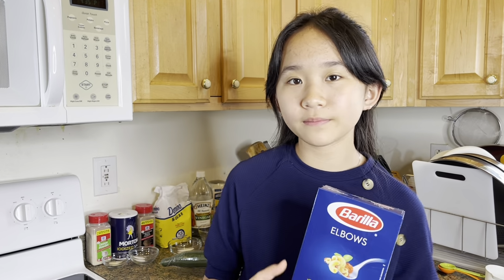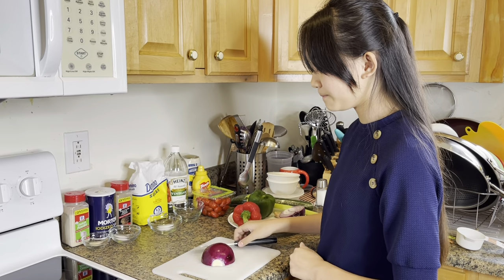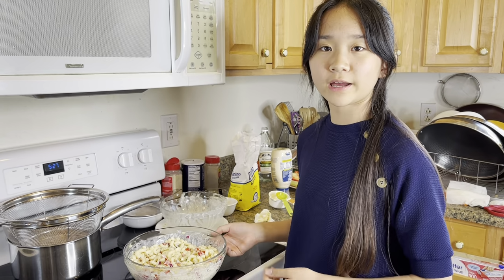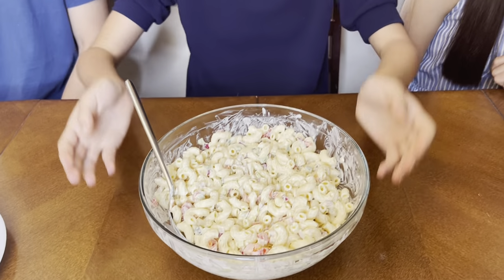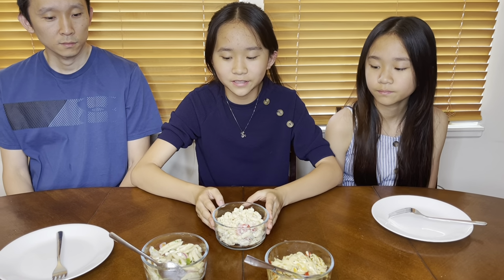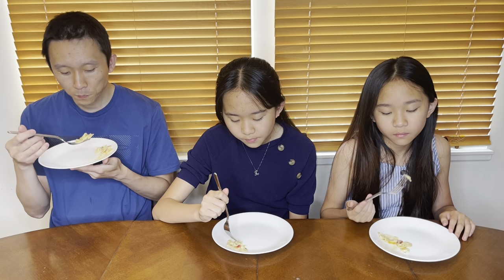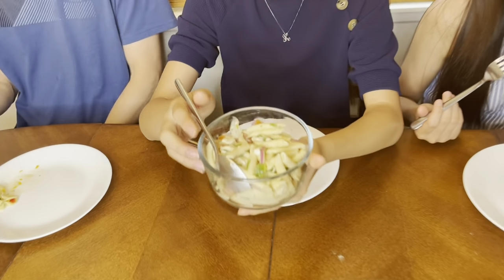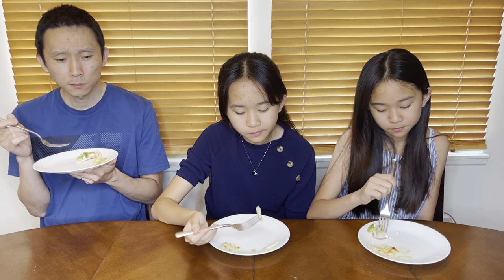Does Janet Like Kate’s Homemade Macaroni Salad?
Macaroni Salad recipe:
Ingredients
1 1/2 cups uncooked elbow macaroni
1/2  cup red onion, finely diced
1/2 rib celery, finely diced
1/3 cup green and red bell pepper, finely diced
1 cup cherry tomato
3/4 cup mayo (like Duke's)
1/2 tablespoon yellow mustard
2 tablespoons white vinegar
1/4 teaspoon black pepper
1 teaspoons white sugar
1/2 teaspoon salt
 1 garlic, granulated
1/2 teaspoon onion powder
Instructions:
1. Cook macaroni according to package directions using salted water ( 6 cups water and 1 teaspoon salt). Drain and run cool water over the pasta until it is cooled.
2. In another bowl stir together mayo, mustard, vinegar, pepper, sugar, salt, garlic, and onion powder. 3. Add the onion, celery,  tomato and bell pepper. Mix well.
4. In a large bowl, add the cooked pasta and the dressing toss to coat. Cover and refrigerate the pasta for at least 2 hours.
Notes
Sometimes the red onion  can overpower a dish. Once it's diced, soak the red onion in cool water for about 5 minutes, then drain before adding to the dressing. This will tone down the sharpness of the onion without changing the flavor.

Kate's TikTok: @kate9007
Janet's TikTok: @janetyt